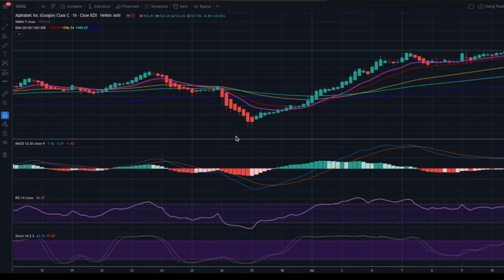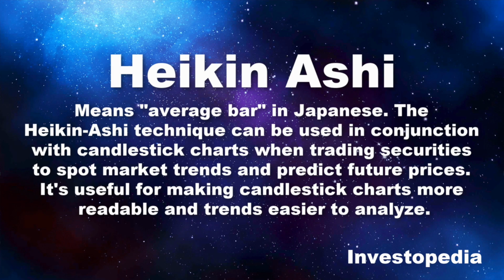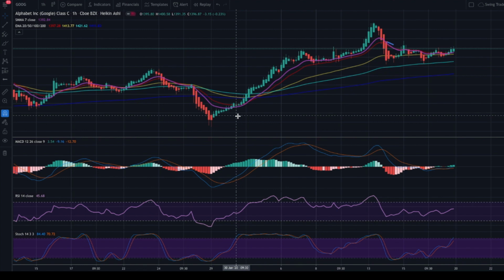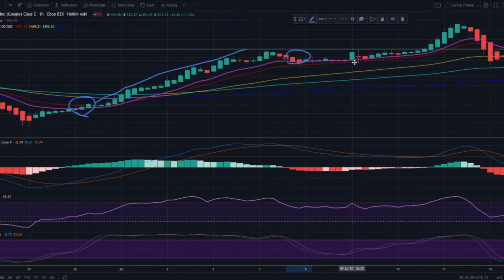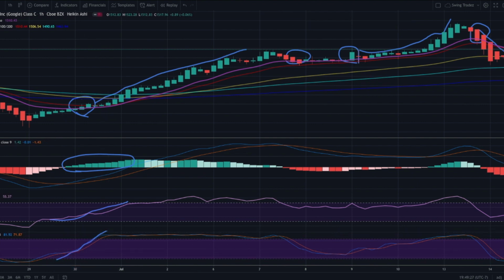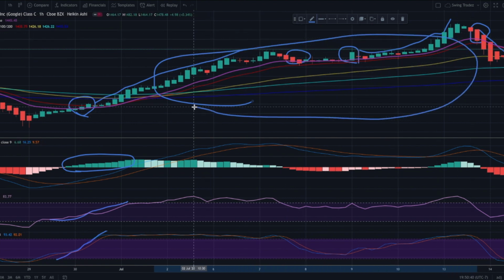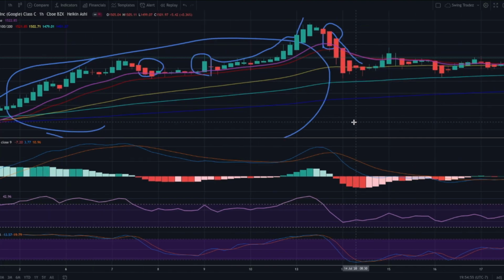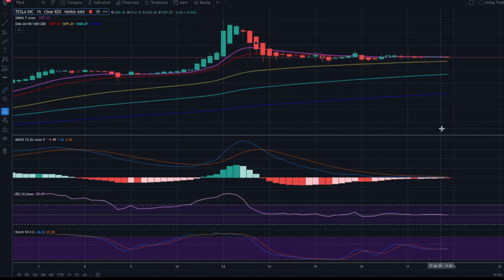Spotting The Uptrend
Trying to find the right time to buy and sell? This video will help you with finding a good entry and exit in your stocks or crypto swing trades.

OVO
by Arulo